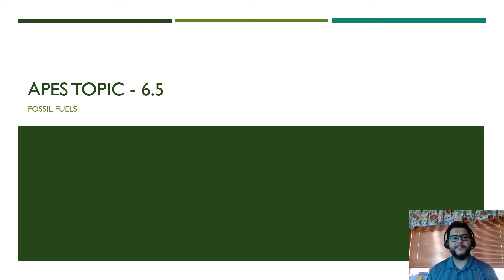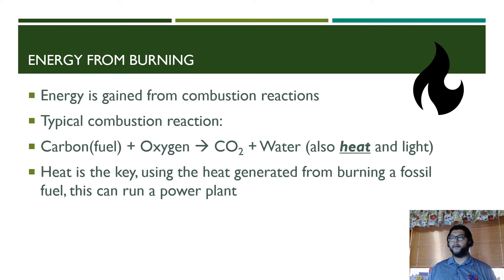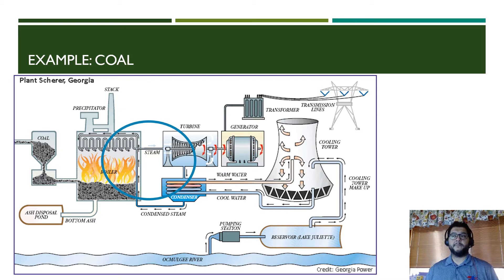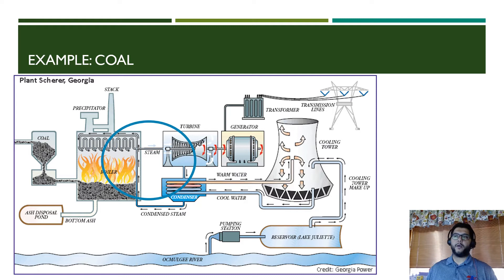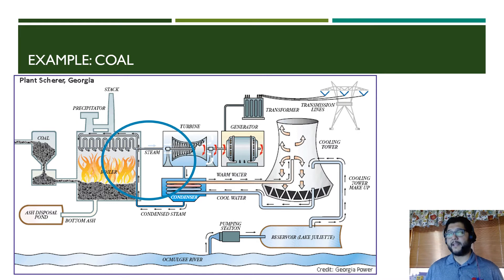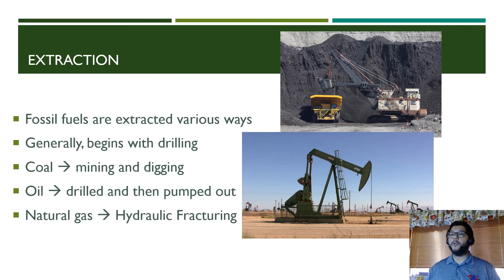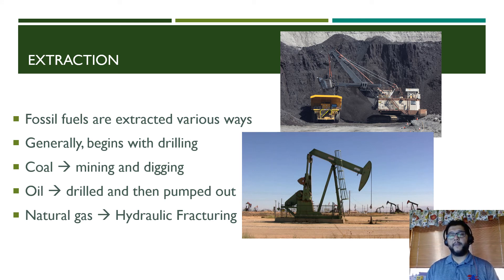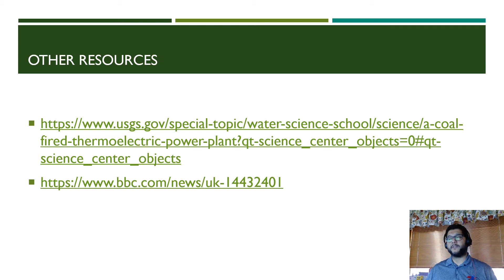APES Topic 6.5, Fossil Fuels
This is Unit 6, Topic 5, Fossil Fuels, from the AP Environmental Science CED